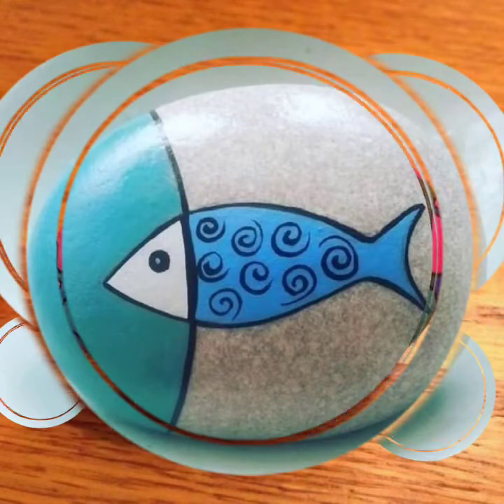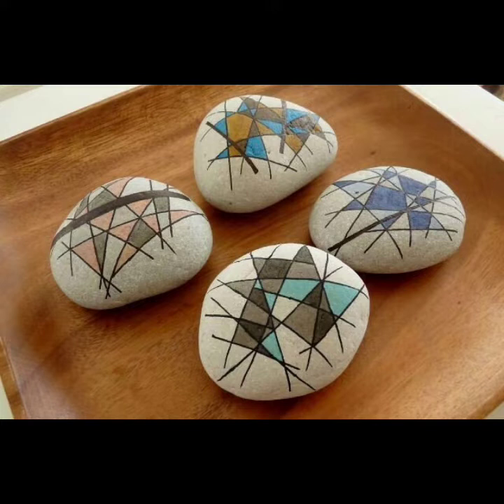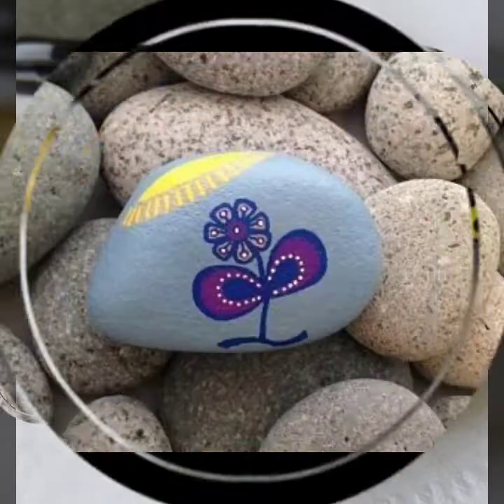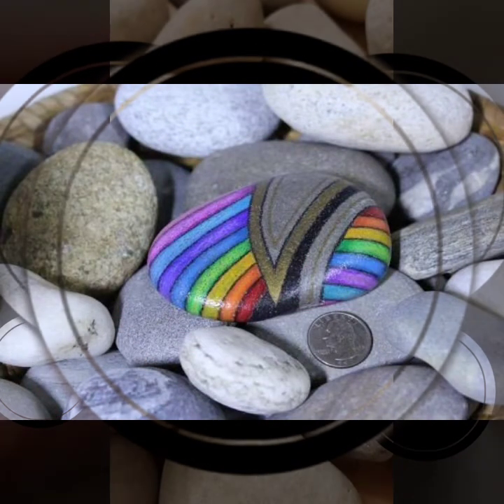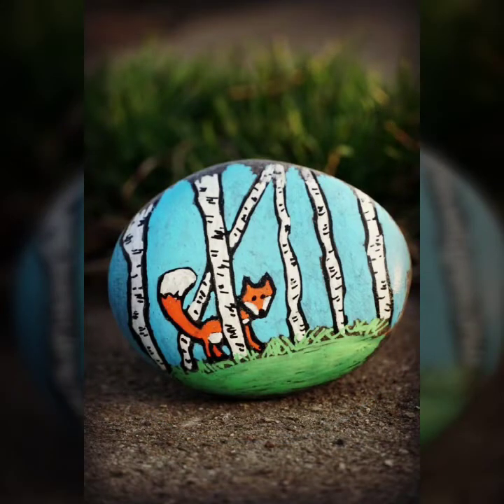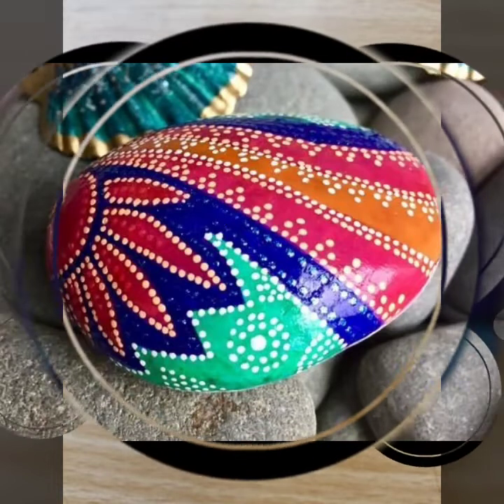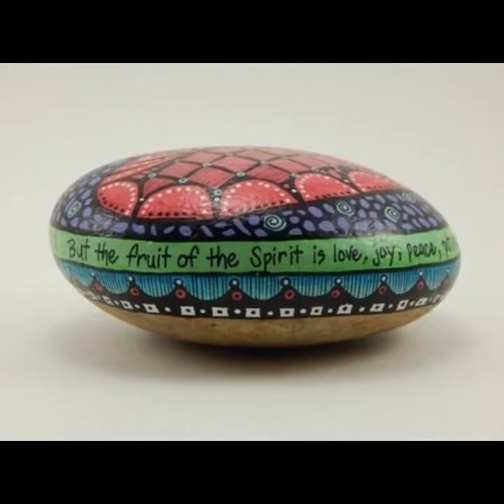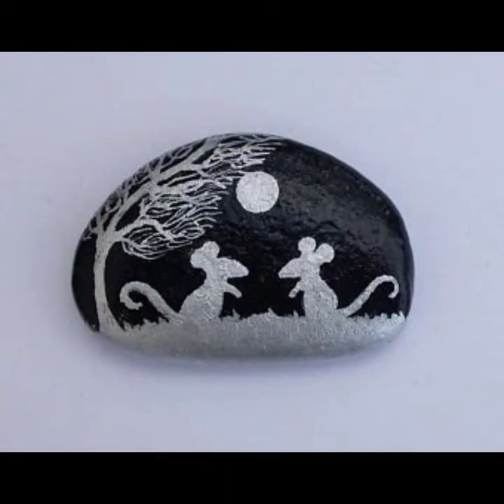100+ fabulous stone & rocks for painting